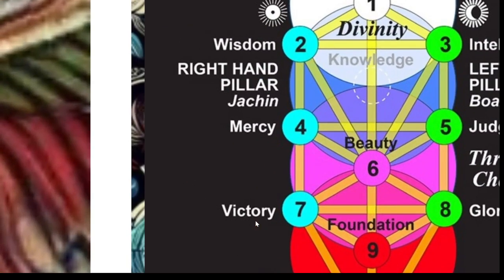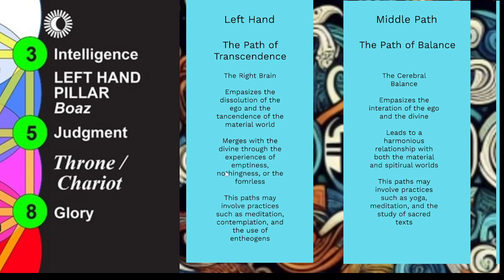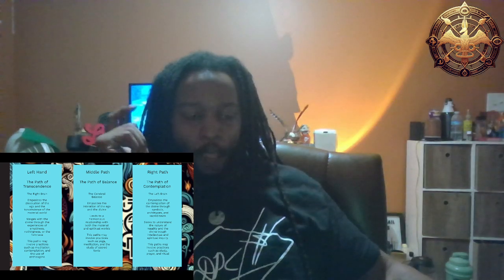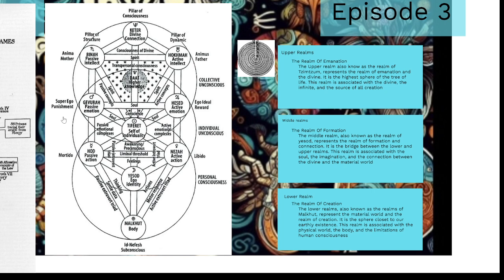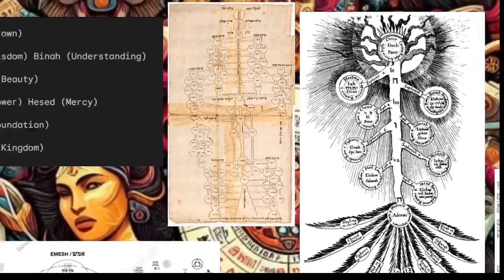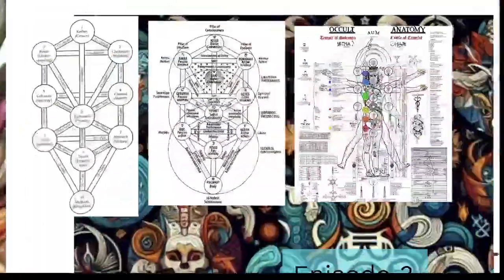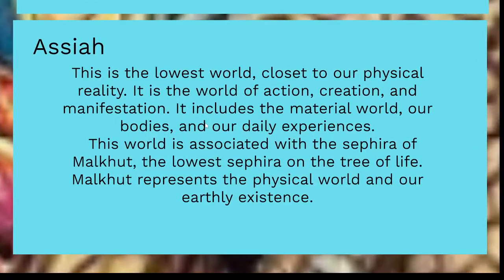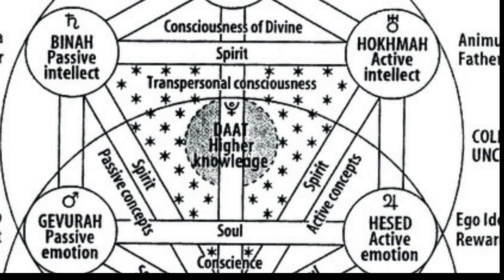The Tree Of Life Episode 3 The Journey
In this episode we discuss the mystic paths up the tree off life, the realms thru which you will travel, and the inner worlds that linger in the mist.